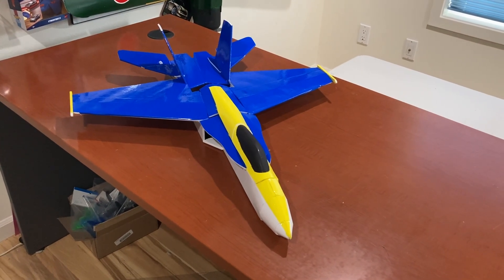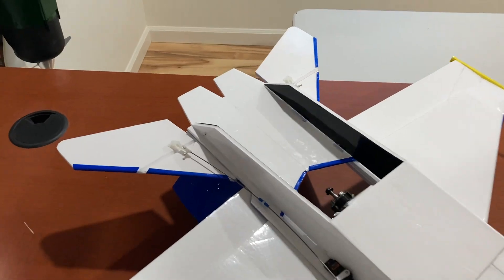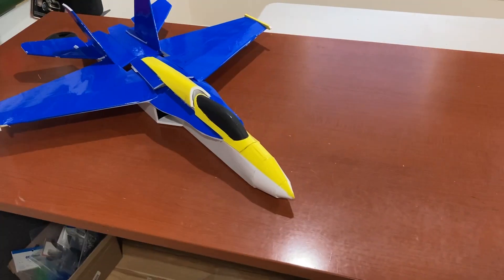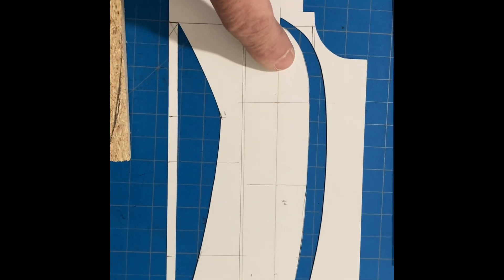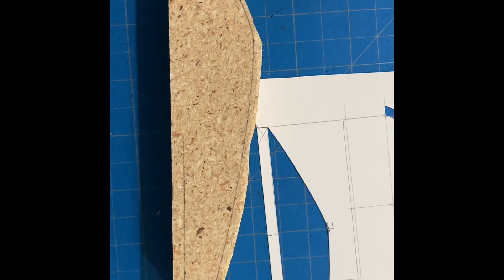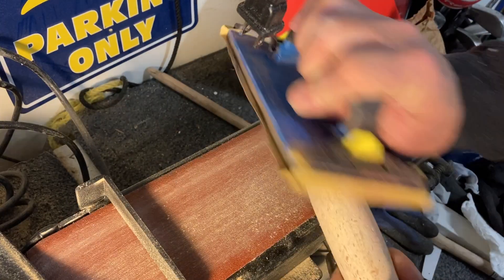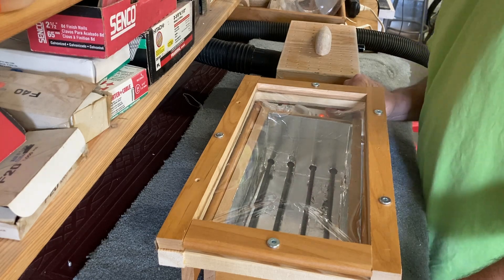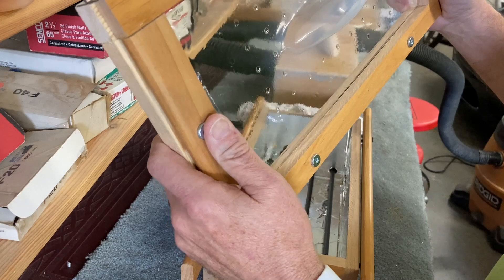Foam Board F-18 Hornet Prototype with DIY Vacuum Formed Canopy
This is the first version of an F-18 made from foam board. If it flies reasonably  well, I plan on making a final version using the lessons learned from this one.

The goal is to make a fast plane using simple construction…but also must look good.

Specs:
Wingspan: 660mm (26”)
Motor: Flitetest 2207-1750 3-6s (30g)
Propeller: Gemfan 4x4 CodeRed (4g)
ESC: FlyColor Francy 40A 3-6s (20g)
Battery: Zee 6s 550mah (105g)
Weight: 420g RTF (estimate)

Genre: chill
Title: Memories from the past
Artist: Scott Langley